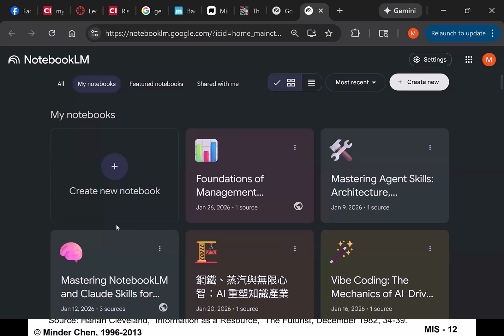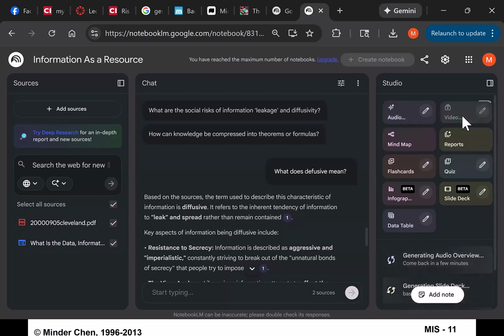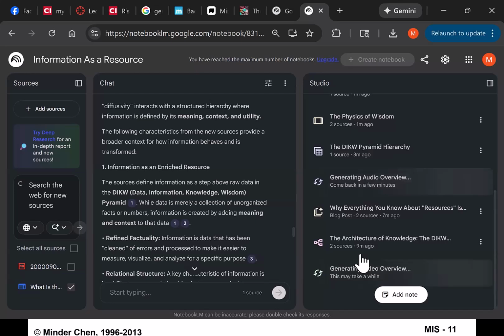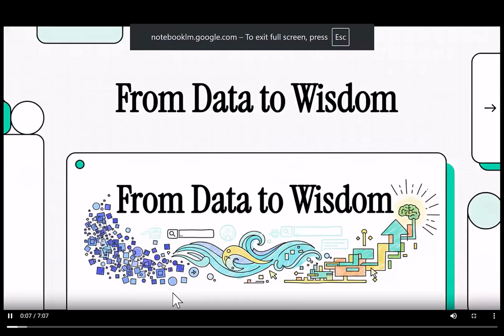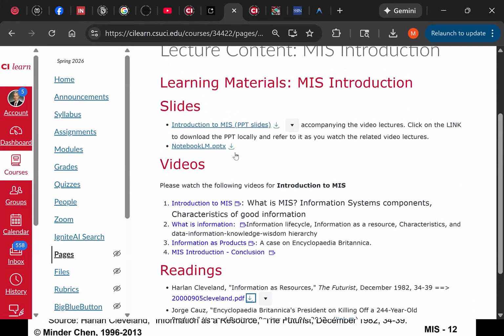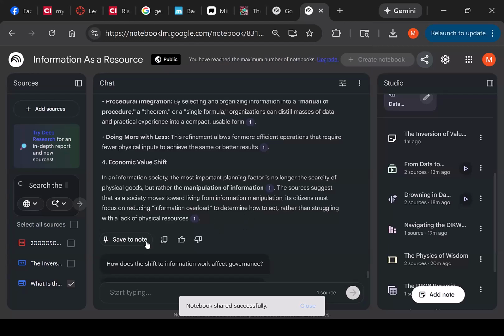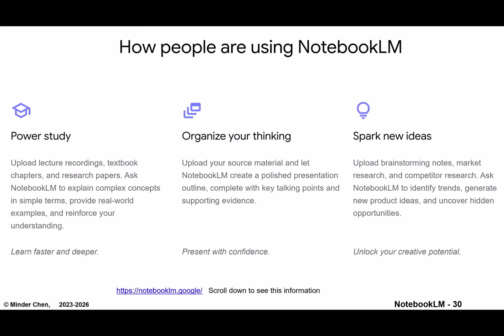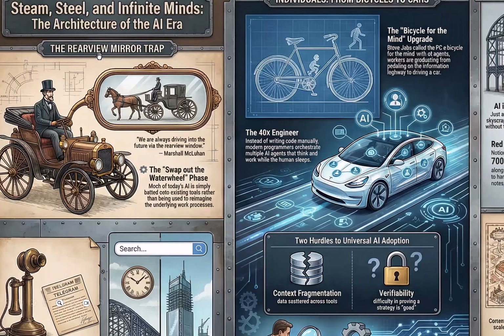NotebookLM Introduction and Demo